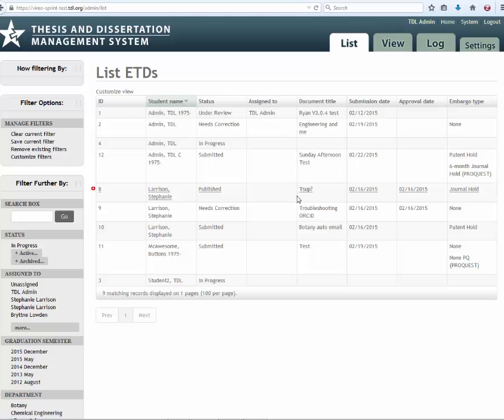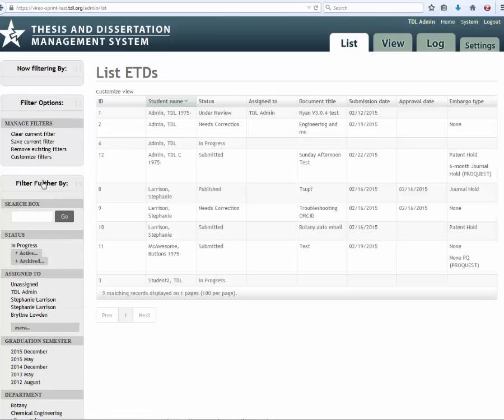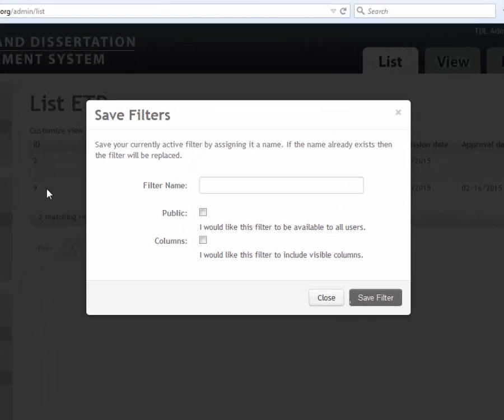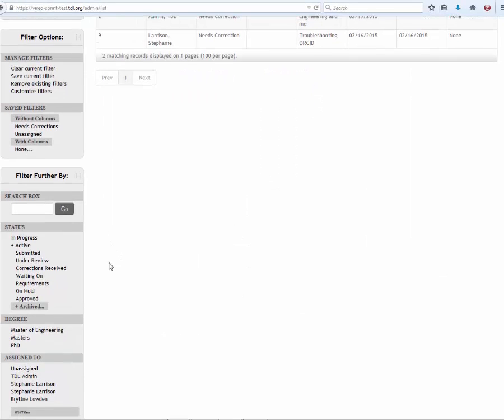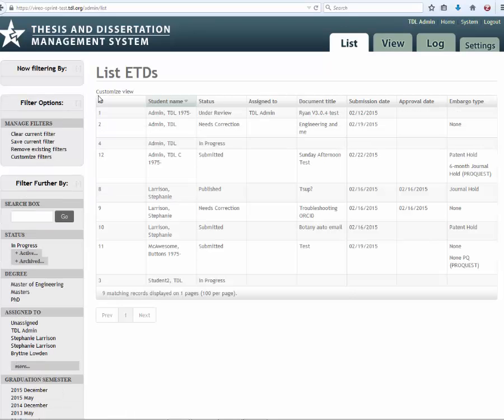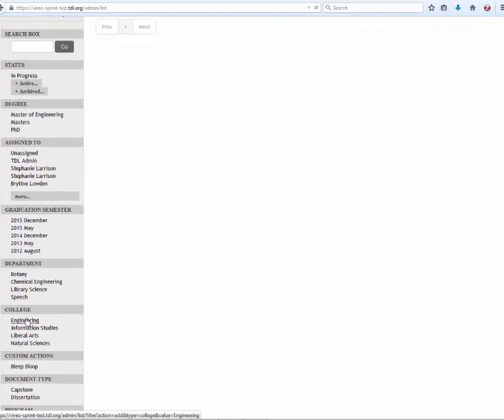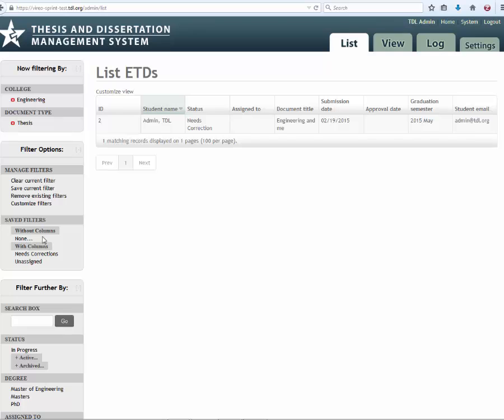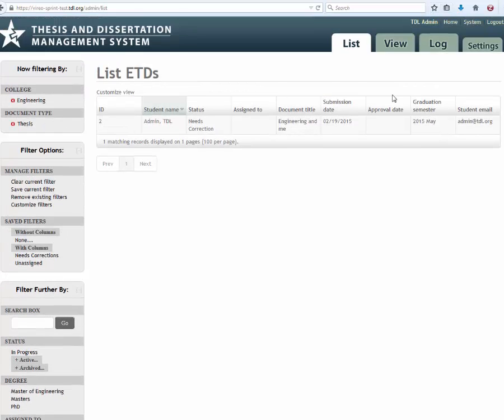Managing Columns and Filters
Vireo supports the creation of lists and reports of theses and dissertations in the system.  The Columns and Filters video shows administrative users how to filter lists of ETDs, how to save and manage lists, and how to generate reports using the new columns feature in Vireo.

Vireo is an open-source web application developed by the Texas Digital Library for handling the submission, approval, and publication of electronic theses and dissertations. You can find more information about Vireo